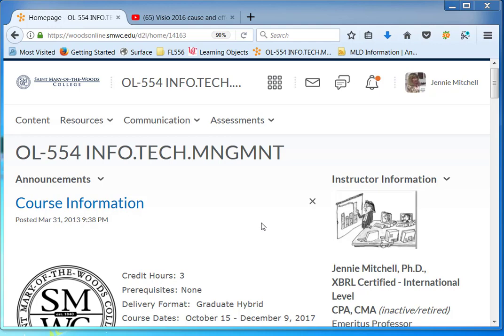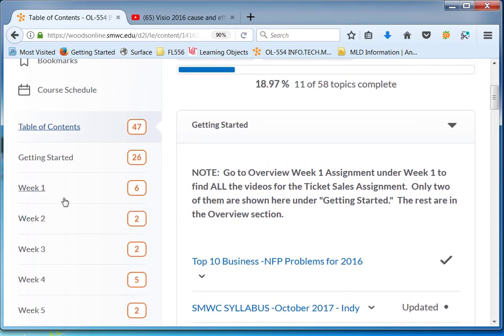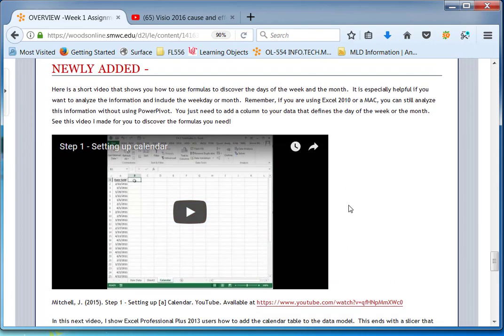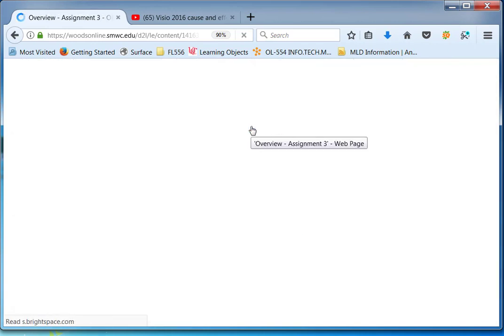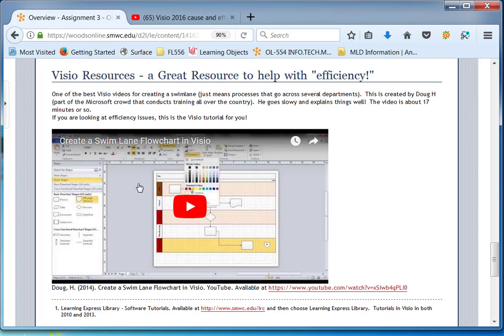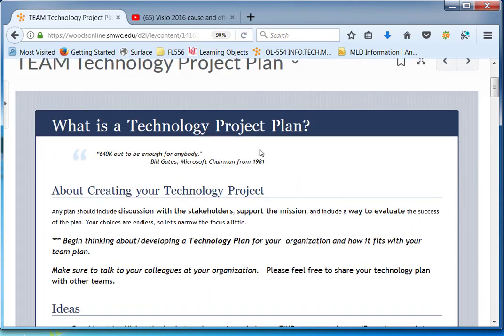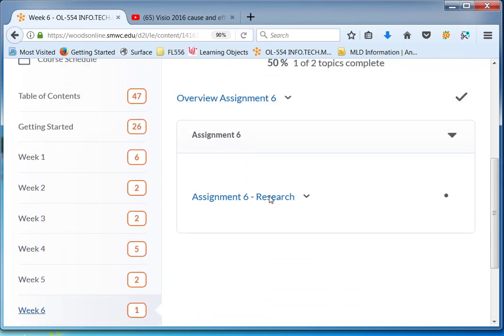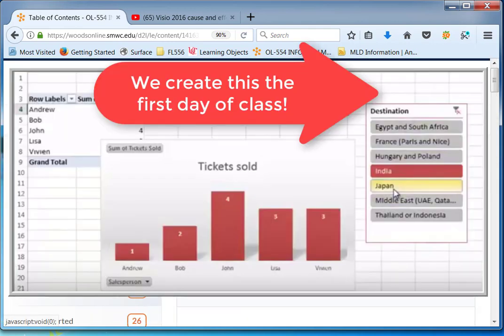OL554Overview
Overview of the combined Information Technology Class at Saint Mary-of-the-Woods College.  Welcome SMWC Students from Dr. Jennie!